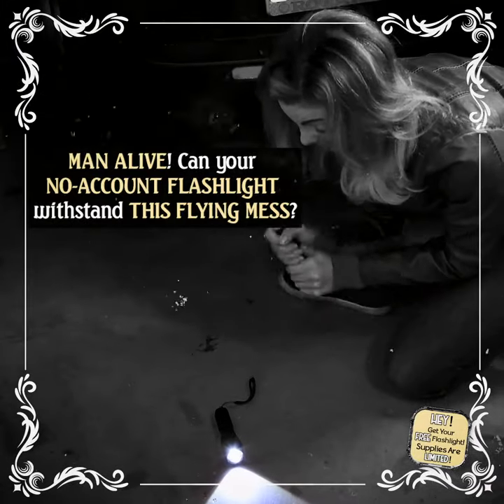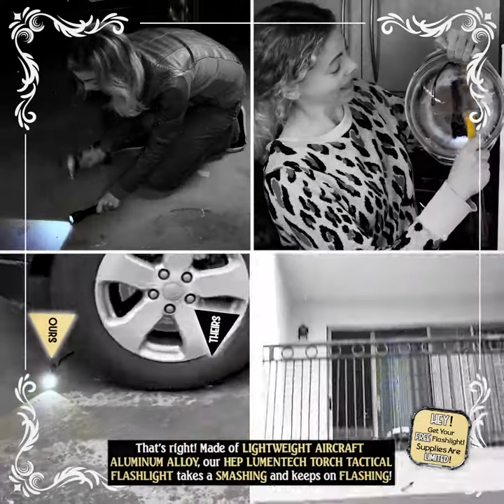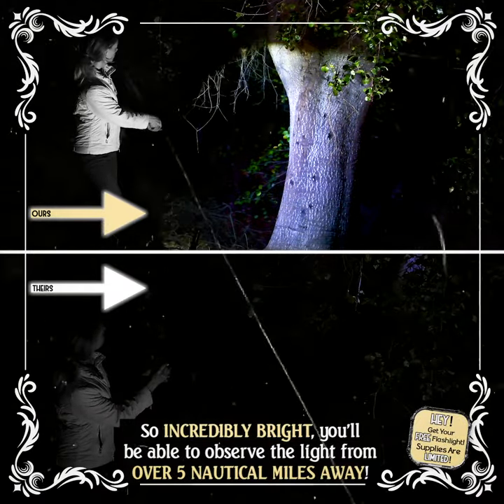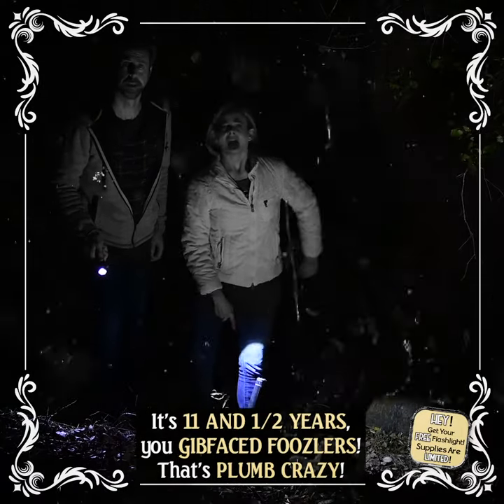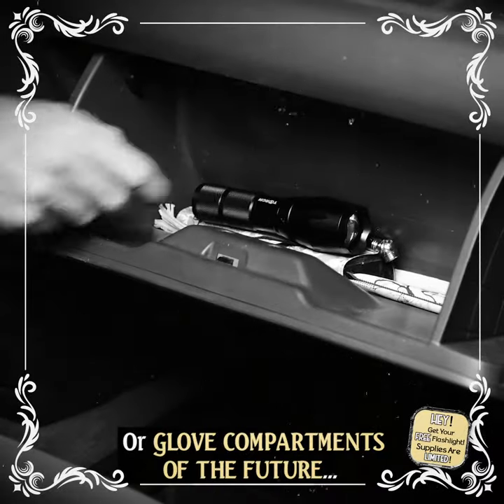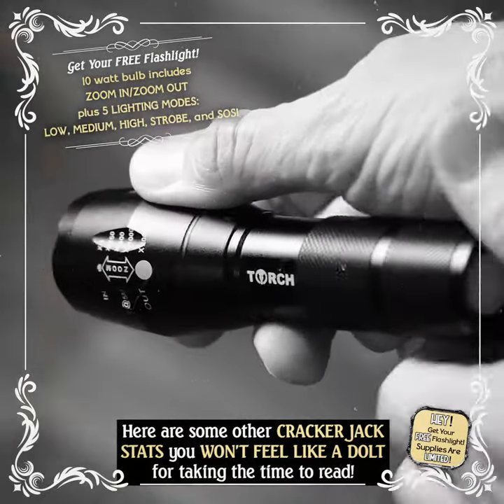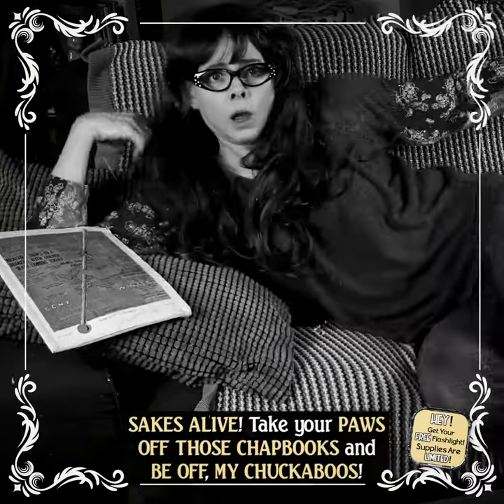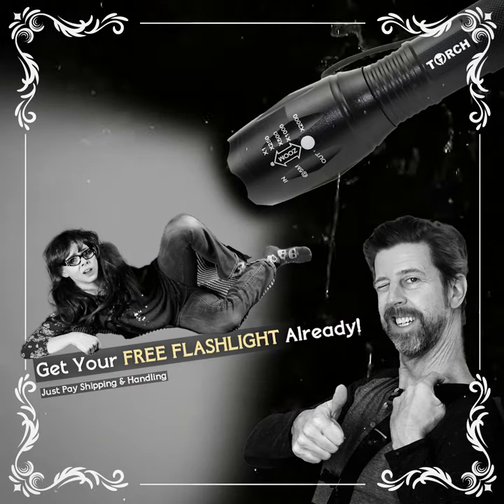FREE Torch Flashlight - Vertical Silent Film